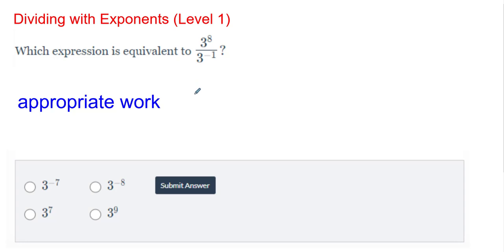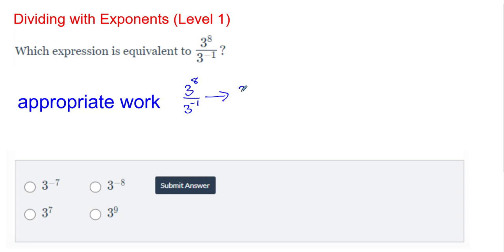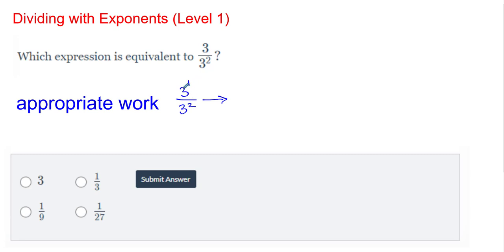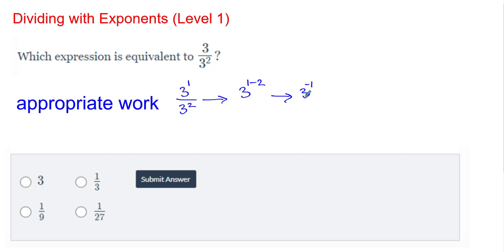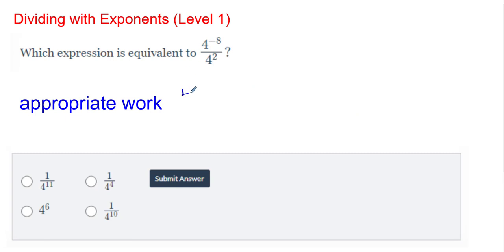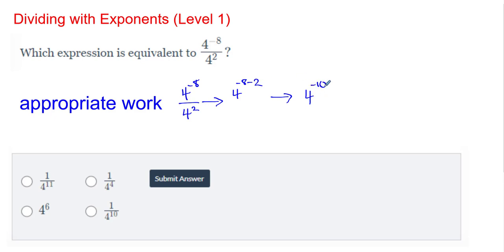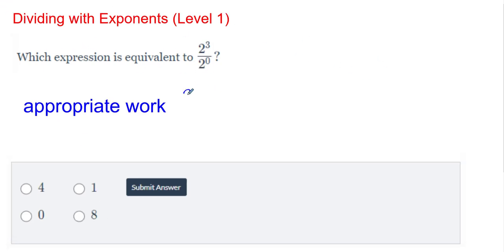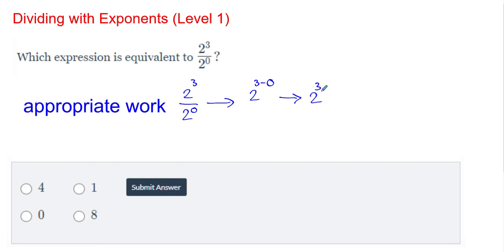Dividing with Exponents (Level 1)